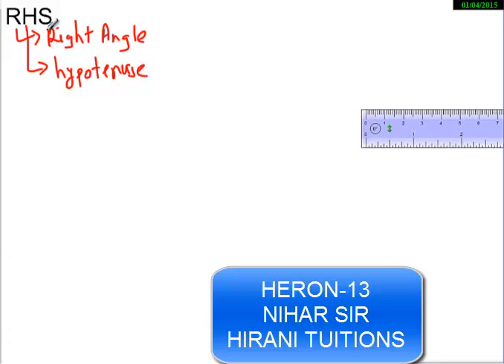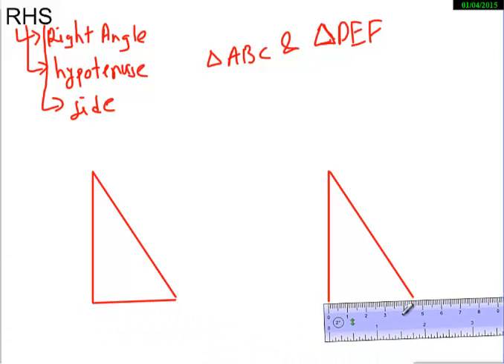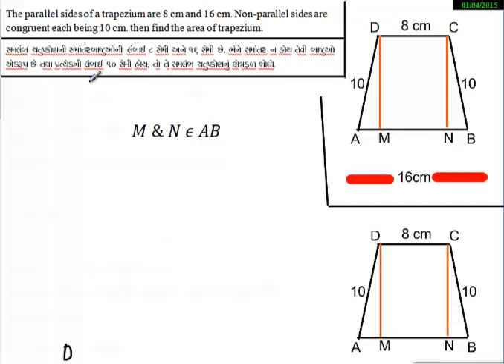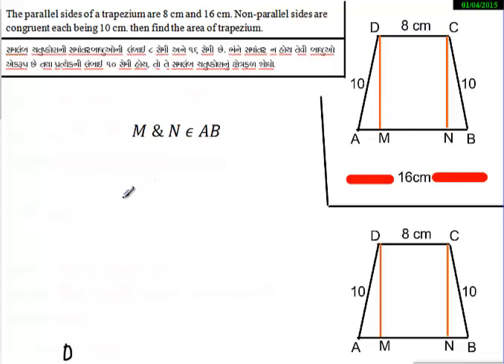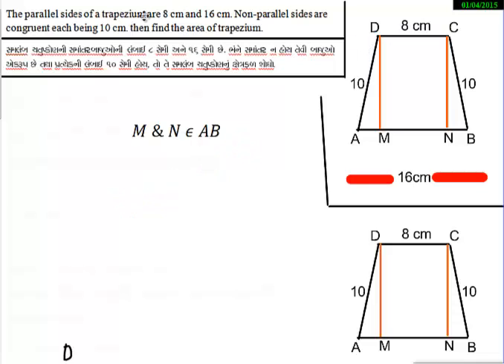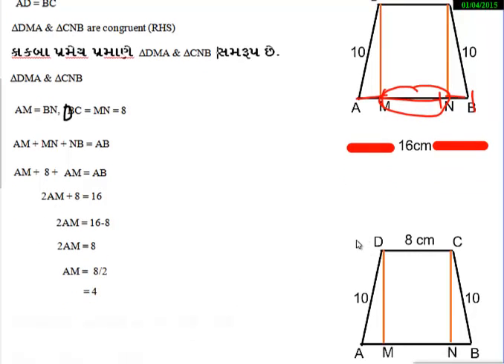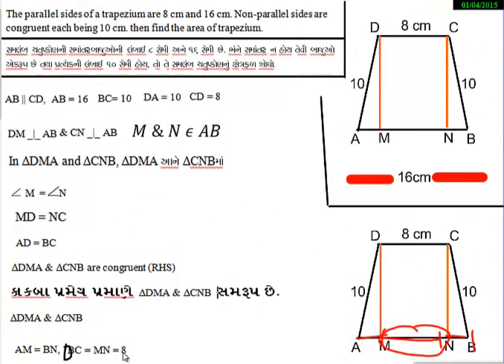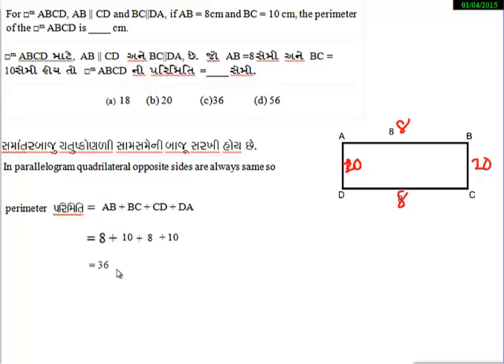13- Heron's Formula Grade IX (Sem-2)